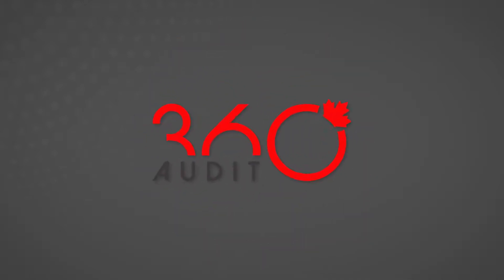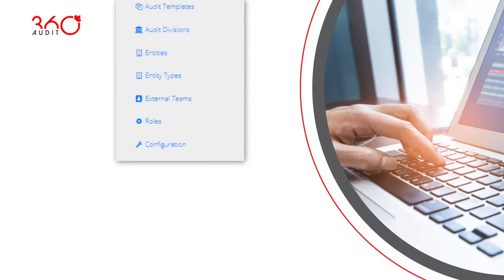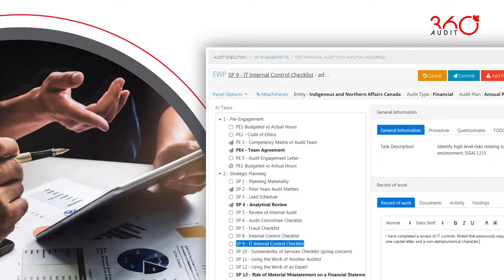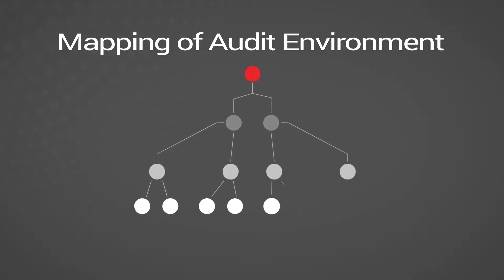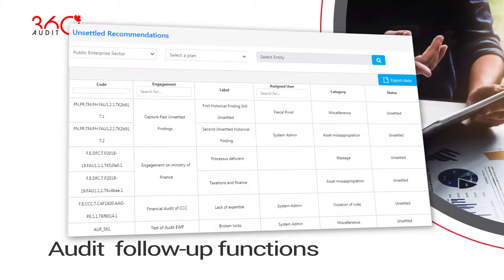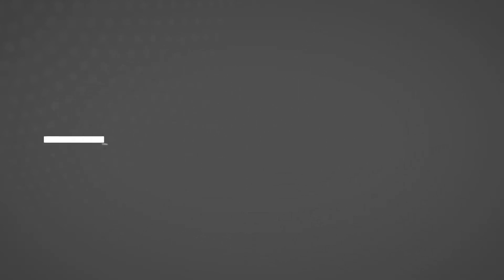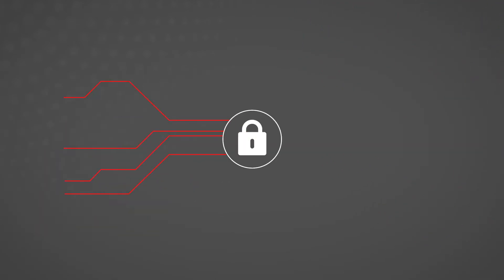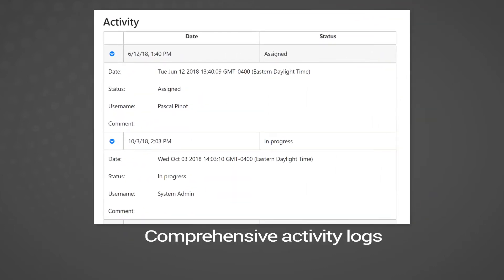Marant Media Animations Services Vancouver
Motion graphic animation services for clients in Vancouver, Calgary animation services, Edmonton animation video services, Toronto animation company, Montreal animation company and Ottawa Whiteboard and Motion Graphic Animation Services